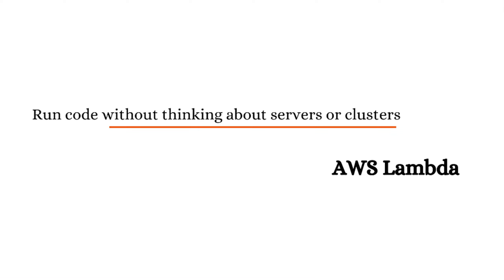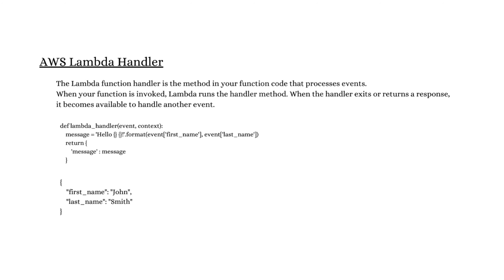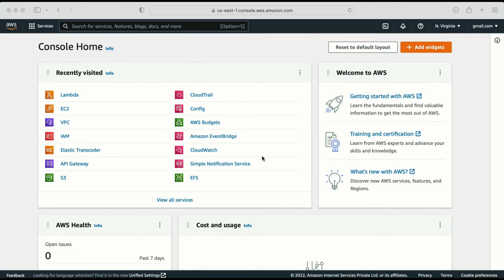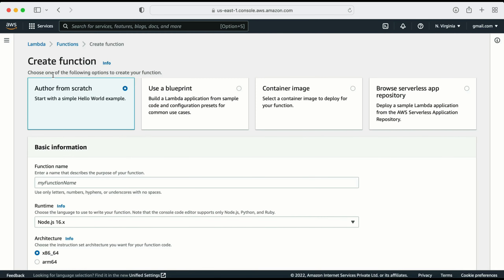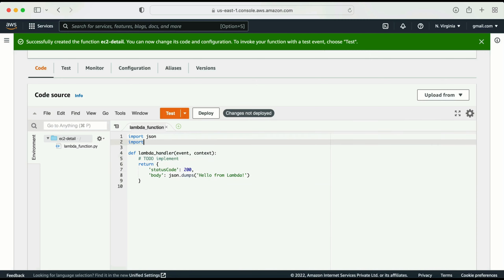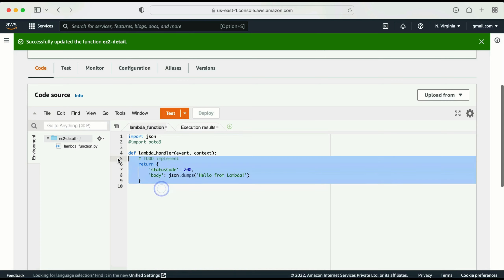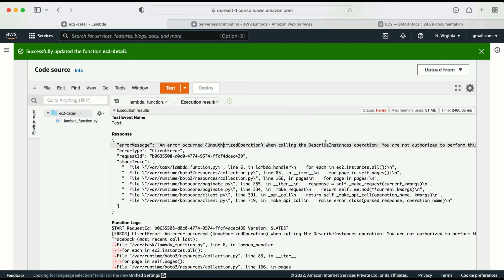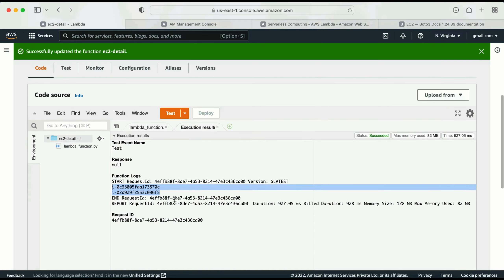Unlock AWS Lambda Secrets | Complete Guide with Python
Welcome to our comprehensive AWS Lambda tutorial for beginners, where we delve into the intricacies of AWS Lambda, accompanied by a Python example.

In this tutorial, we'll guide you through the fundamentals of AWS Lambda, step-by-step, covering everything from basic concepts to advanced techniques. Whether you're new to AWS or seeking to enhance your skills, this tutorial is designed for you. Join us as we unlock the secrets of AWS Lambda and empower you to leverage its full potential with Python.

WHO AM I:
I am Seth, a DEVOPS-AWS-CLOUD Engineer, utilizing my technical background to create technology videos that aid in your growth.